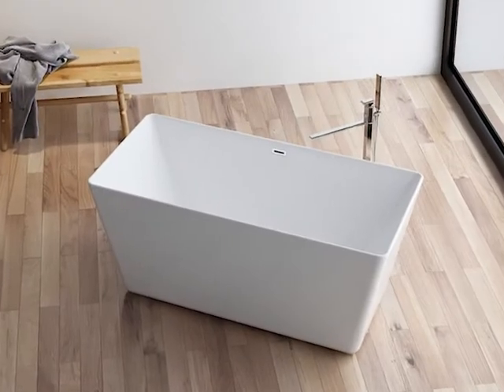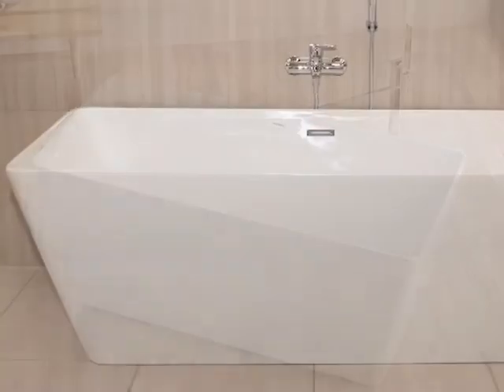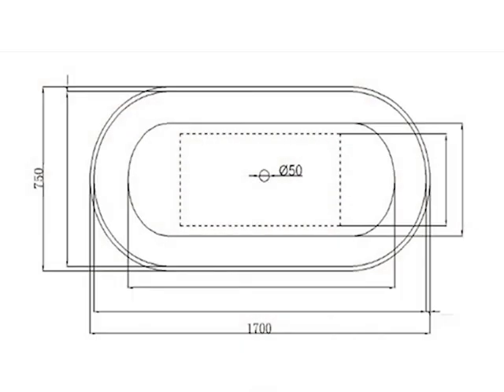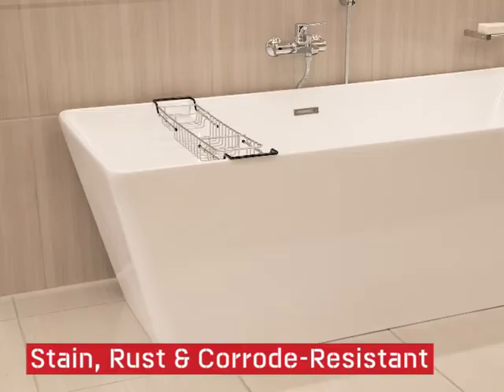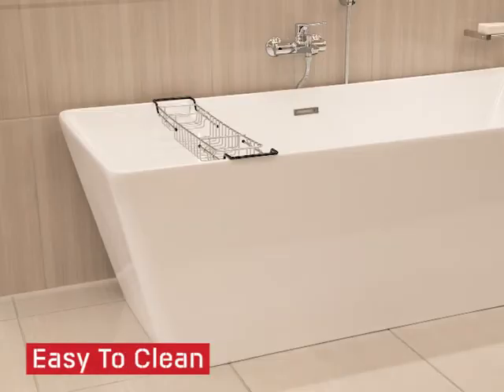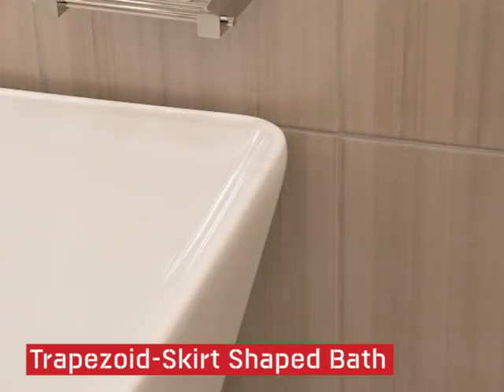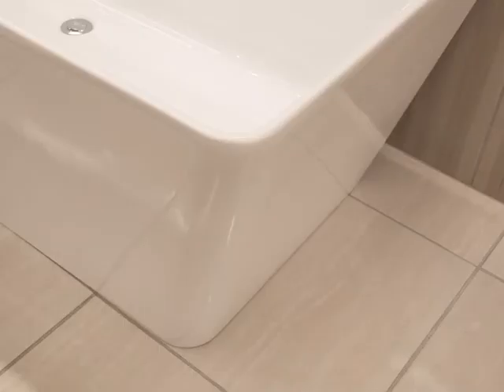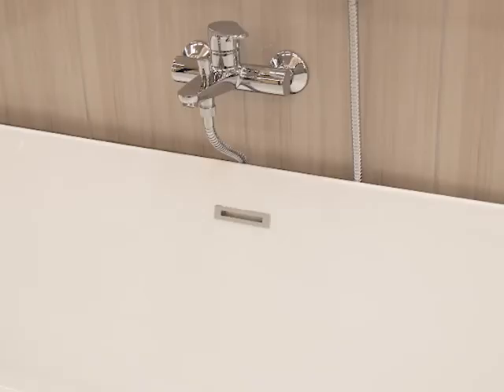Strelizia White Freestanding Acrylic Bath - 1700 x 750 x 580mm FTBAWH180006